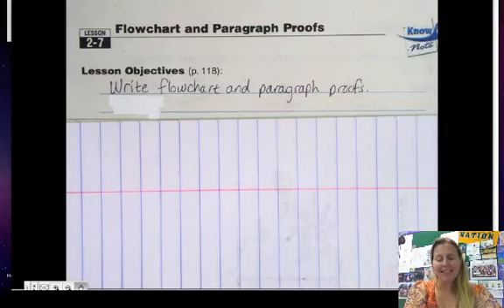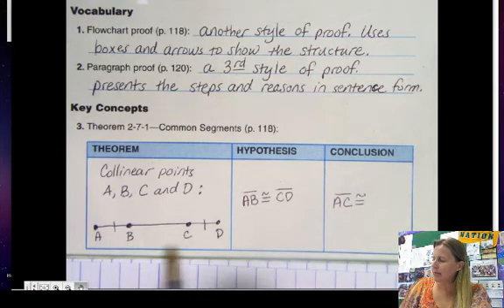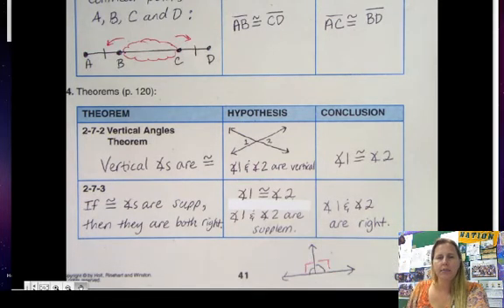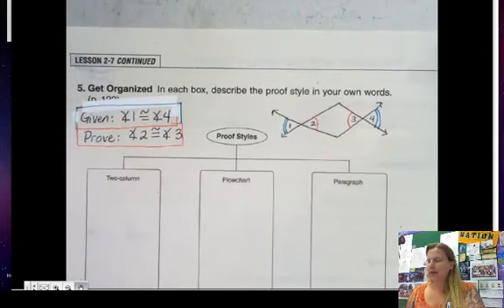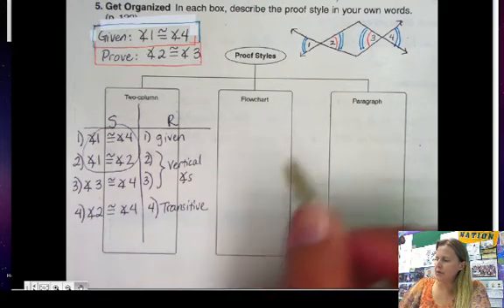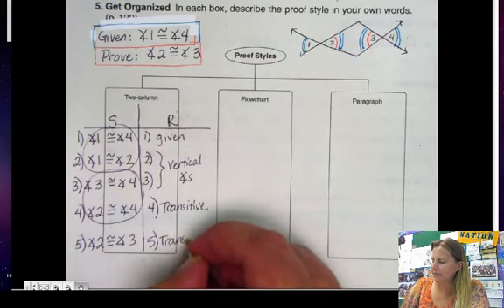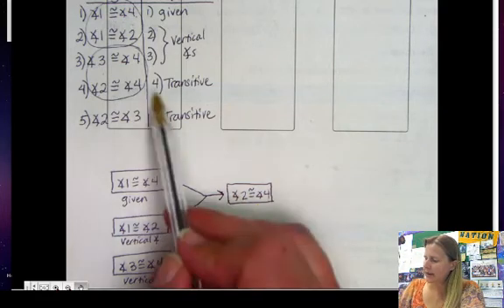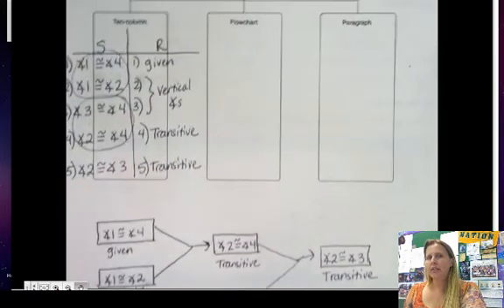2.7 Flow Chart and Paragraph Proofs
Write flowchart and paragraph proofs.  Prove geometric theorems by using deductive reasoning.